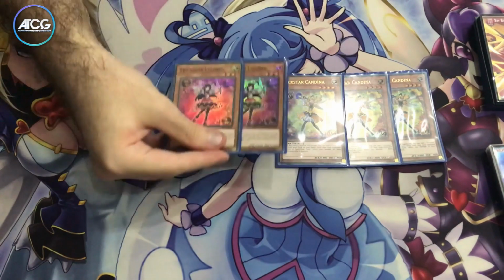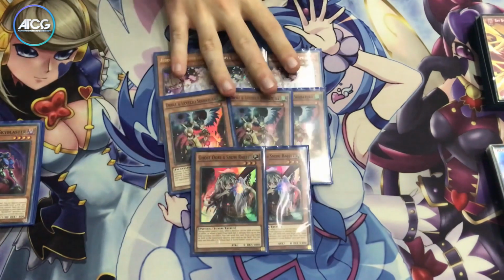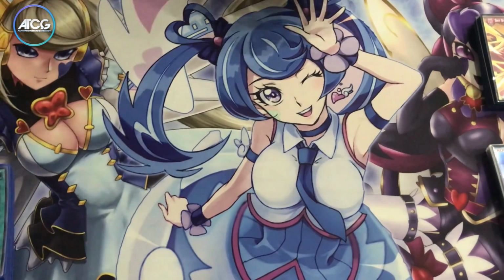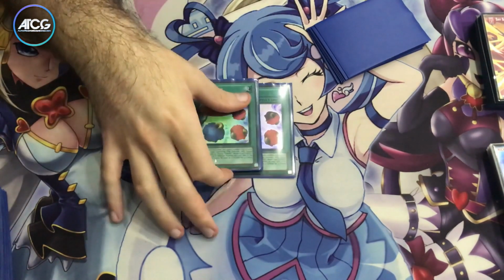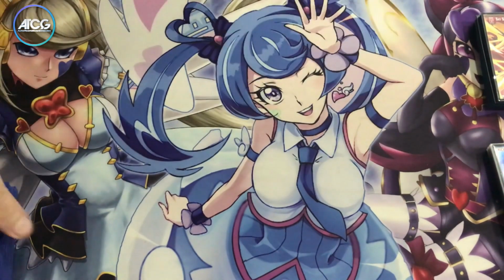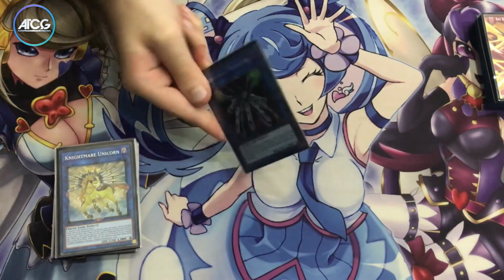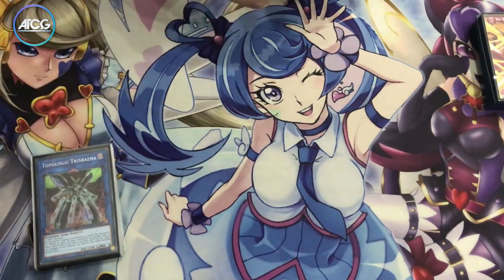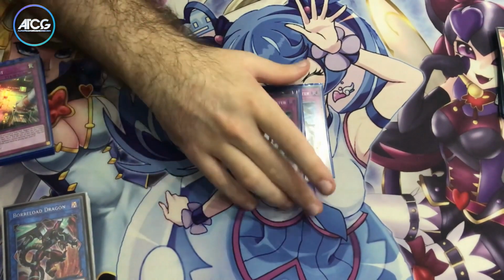Yu-Gi-Oh! 2nd Place - Trickstar Sky Striker Deck Profile! - Stefanos Fostieris - ATCG League Series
ATCG League series is a our brand official weekly tournaments. Every week players which top in our tournament collect points. At the end of the season the player/players with the most points win exclusive ATCG Products and of course a place to our team main roster.

ATCG League Series official Playmat for sale

Notes:
● 1. Comments, Likes and proposals are welcome but remember please, insult are not welcome